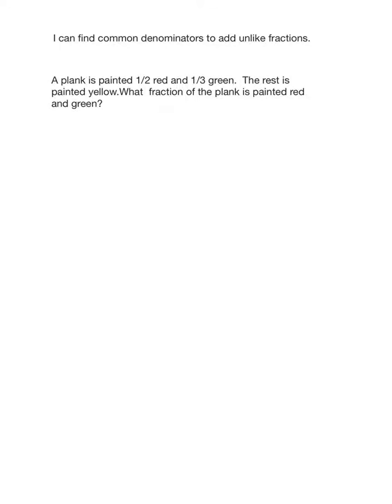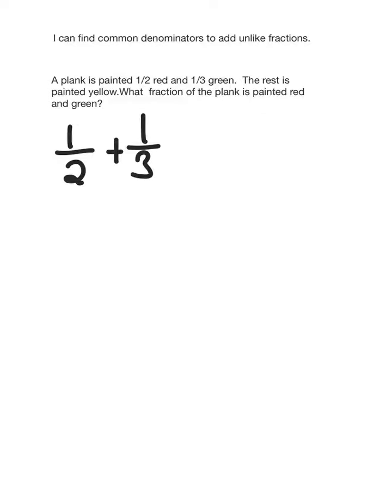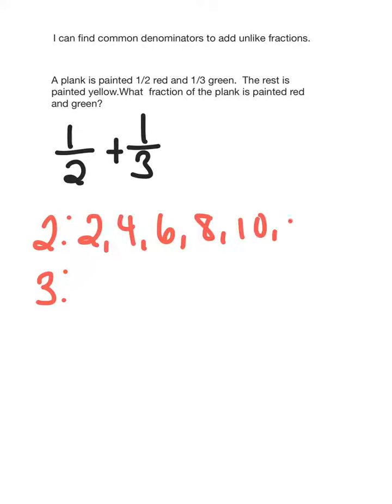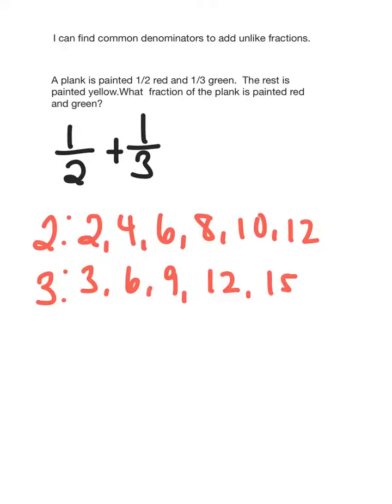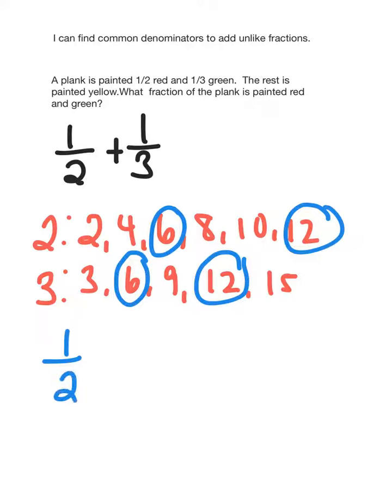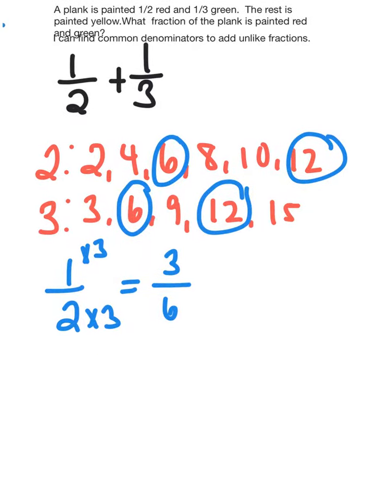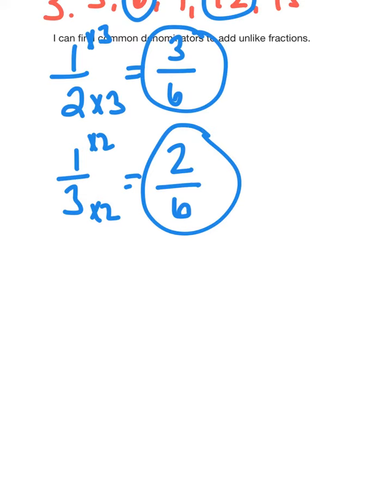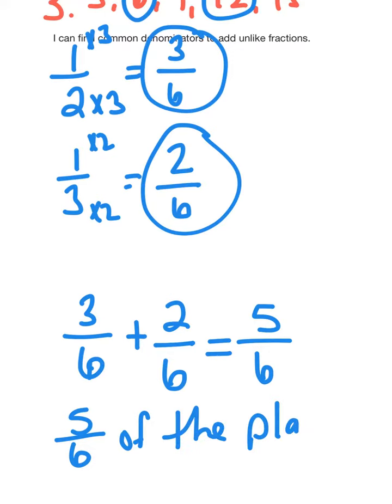3.1 Adding unlike fractions